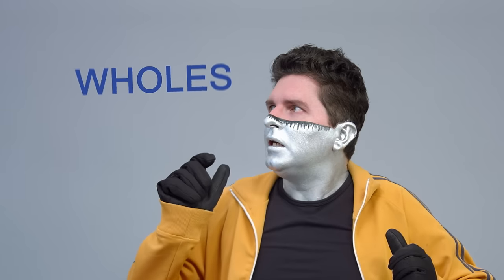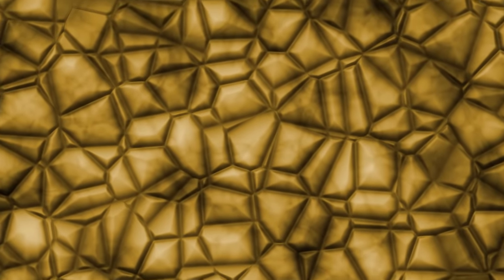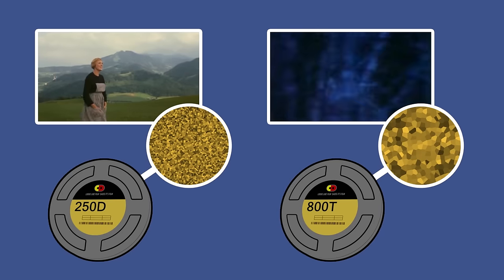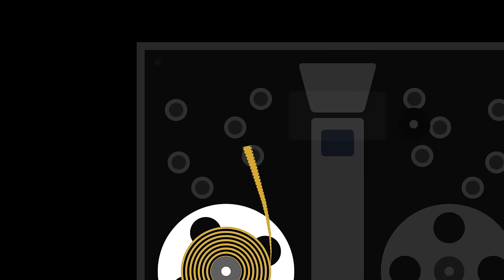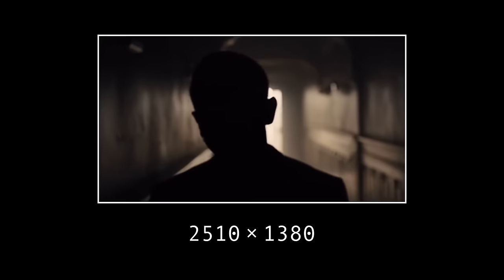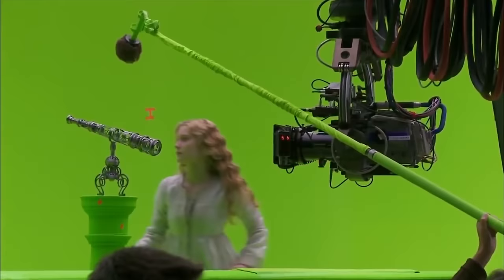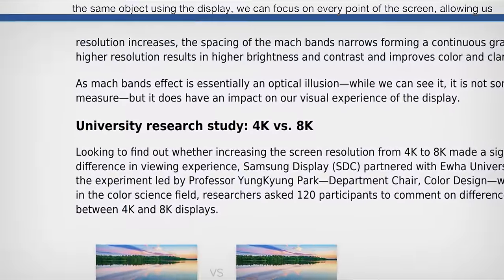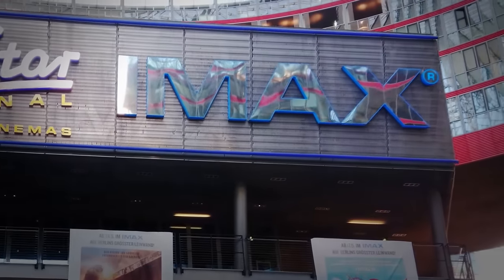CD / Resolution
CD/
CREATIVE COMMONS PHOTO CREDITS:
Christopher Nolan at Cannes - by Georges Biard
J.J. Abrams at Star Trek Beyond Japan Premiere - by Dick Thomas Johnson
IMAX Theater at Paragon Cineplex - by Khemkhaeng